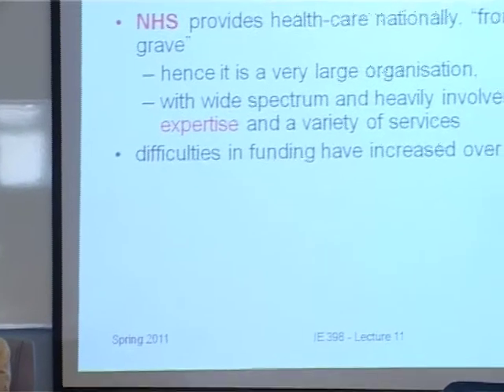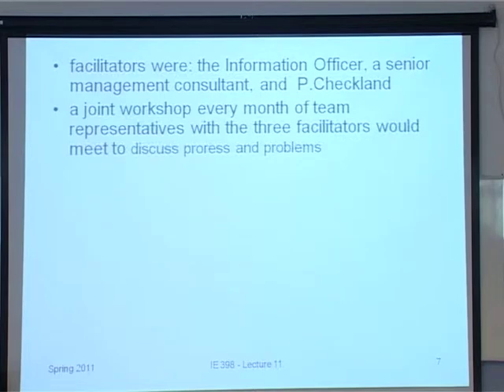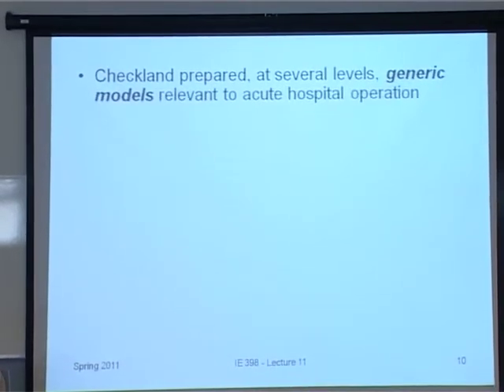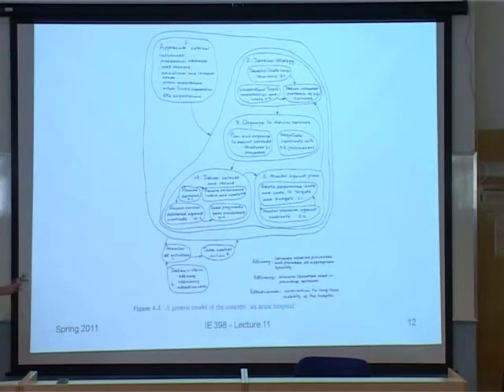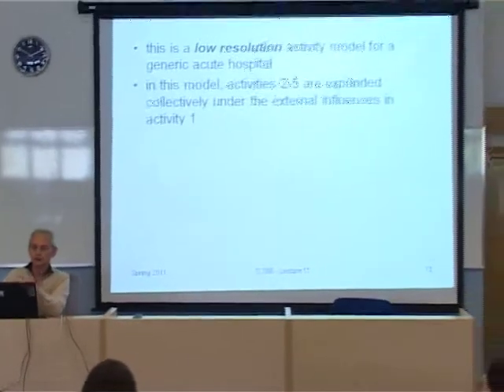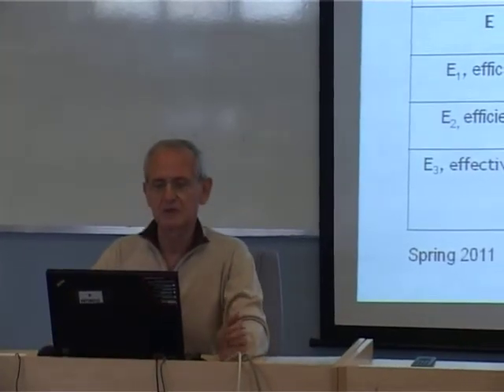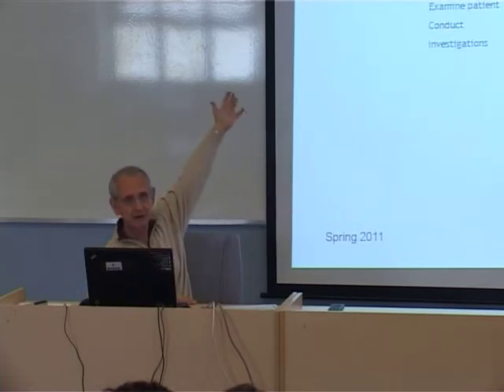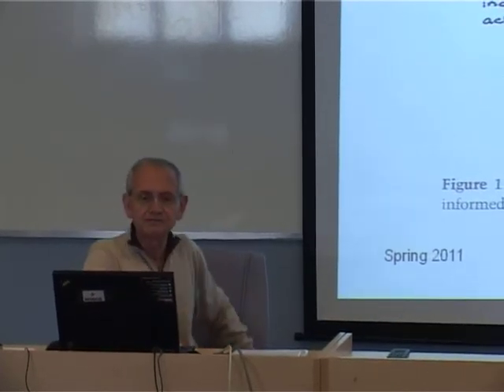IE398 - Systems Thinking - Lecture 13